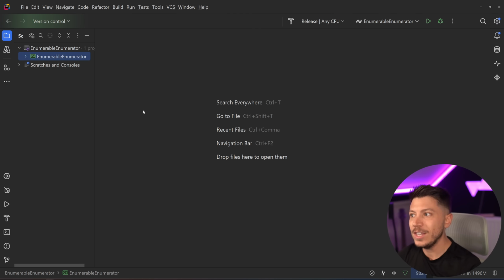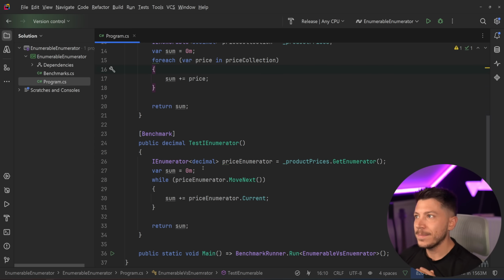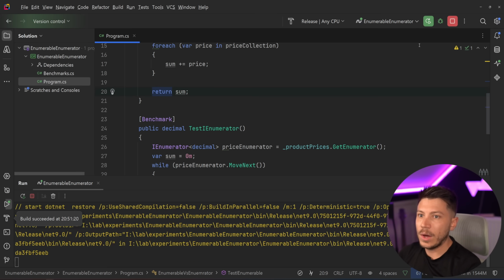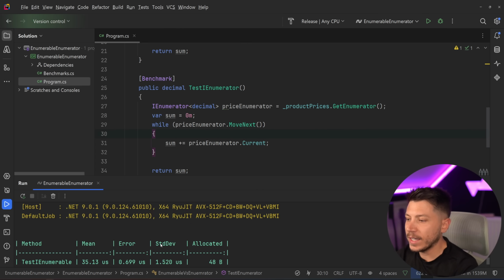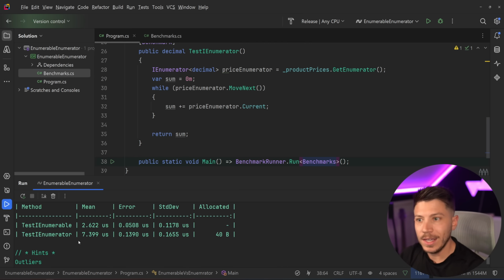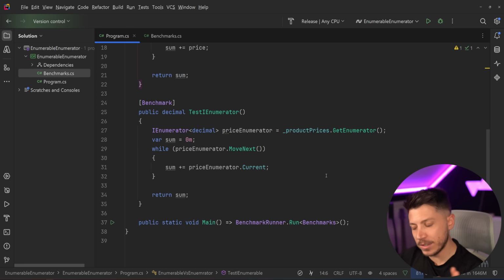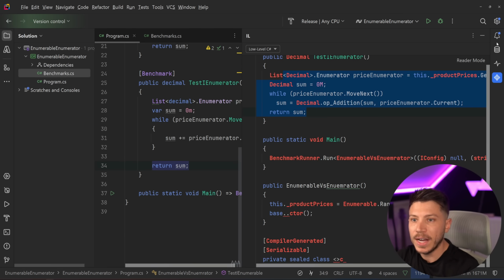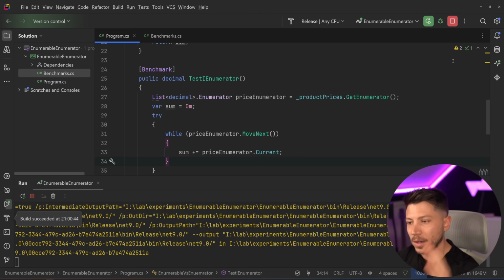Don't Loop the Wrong Way in .NET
Hello, everybody. I'm Nick, and in this video, I will talk about IEnumerable and IEnumerator and whether one makes more sense to use over the other when you're iterating collections.